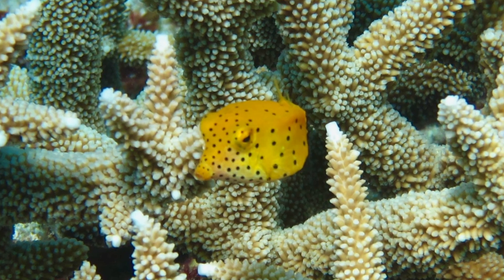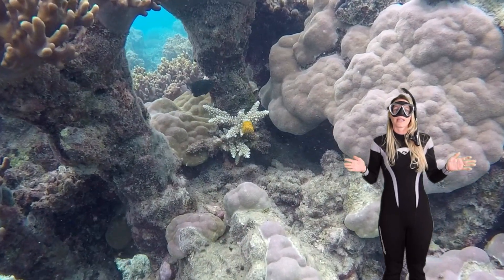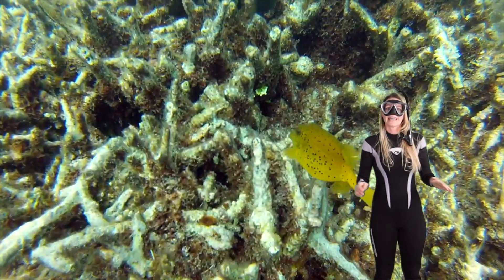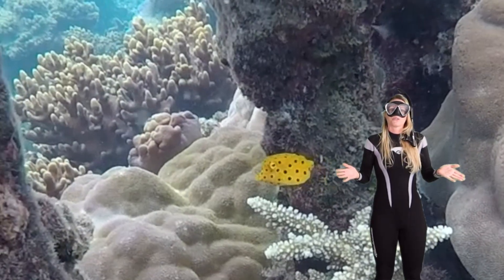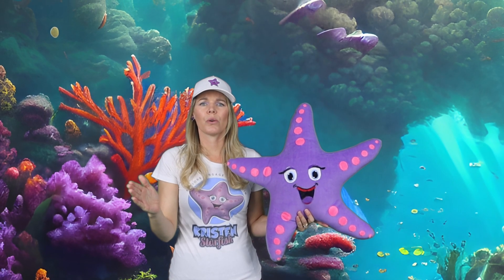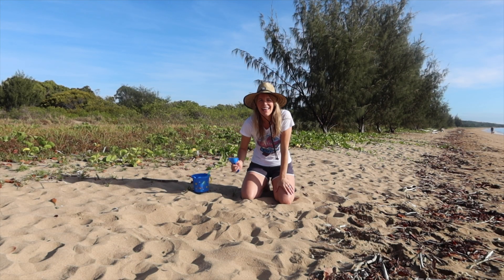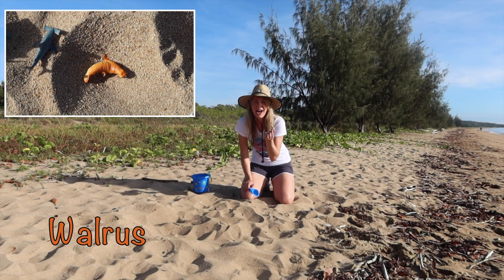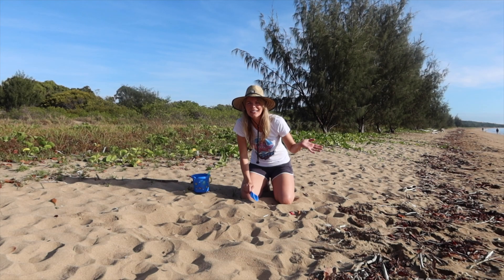Dr Kristen Starfish Ep 19 Yellow Boxfish|Letter T|Searching in the Sand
🌊 Welcome to "Kristen Starfish," your portal to the mesmerizing world of marine biology! 🌟 Today, we're embarking on a thrilling adventure to meet the bright and boxy yellowboxfish . Join us as we uncover their quirky shape, surprising defenses, and how these living cubes add a splash of color to coral reefs. 💛📦🌊🌏

Join us in "Counting the Sea Creature Alphabet" as we dive deep and explore the world of ocean life, one letter at a time. From amazing angelfish to zipping zebrafish, it's a splash of learning and fun for kids of all ages! 🐠🌊🅰️➡️🐋🐙

Dive into the sandy wonderland with Kristen Starfish as she embarks on her magical adventure in "Searching in the Sand." Join us as she uncovers the hidden treasures of the seashore and befriends fascinating sea creatures. Get ready to smile, laugh, and learn with Kristen as your guide in this heartwarming exploration! 🌊🐚🐠

Dr. Kristen Starfish, PhD, a marine biologist and devoted mother, inspires you to explore the wonders of marine biology through her YouTube channel, "Kristen Starfish." Her engaging content and educational outreach hope to shape a new generation of ocean enthusiasts and environmental stewards.